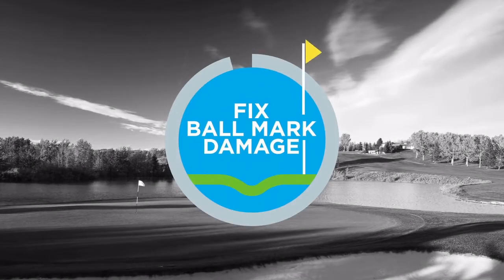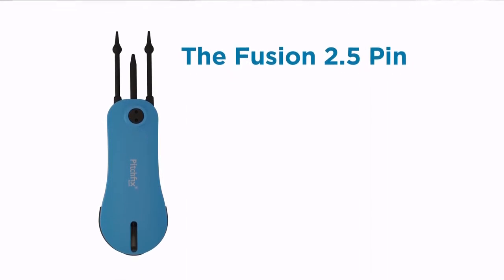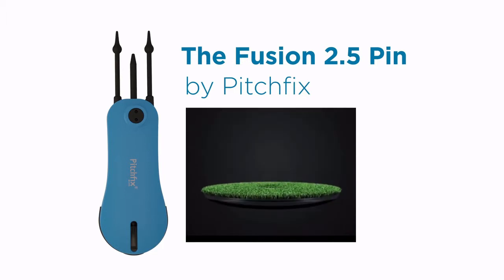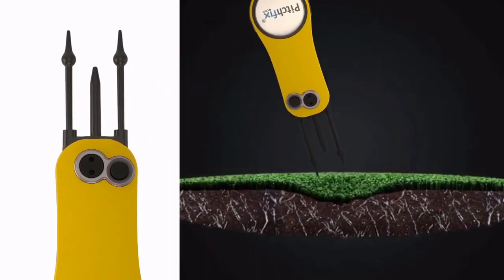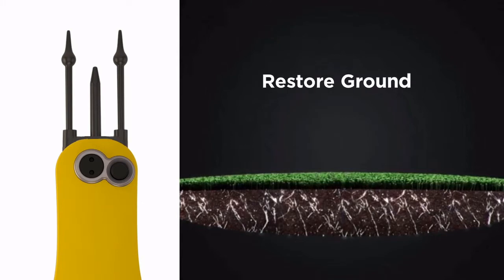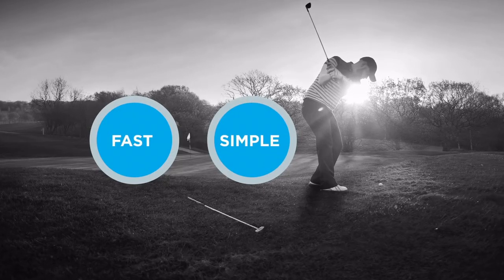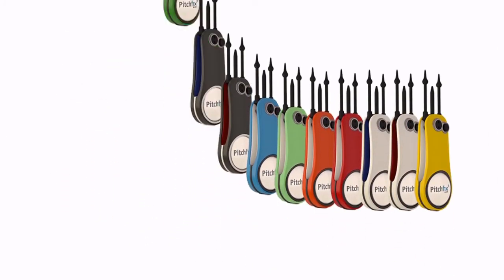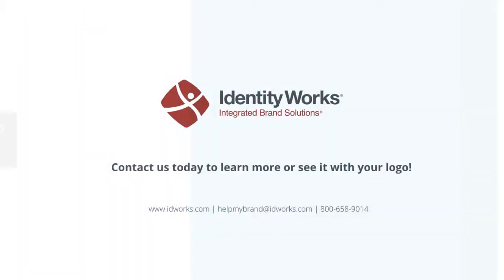Pitchfix Fusion 2 5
This revolutionary golf tool is a great tee gift for golf tournaments or corporate gifting, allowing your users to repair greens damage with ease! Available with a magnetic ball marker promoting your brand.